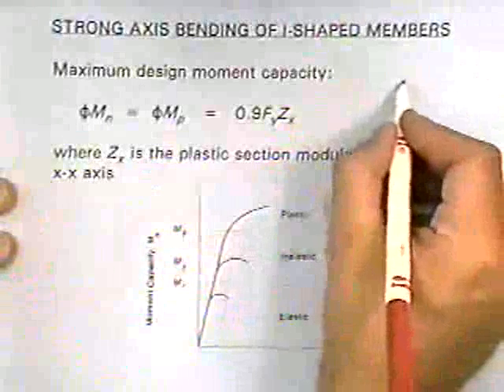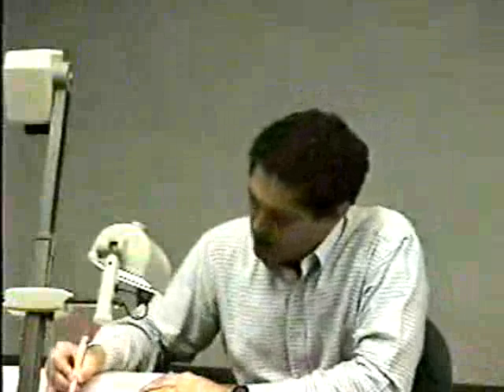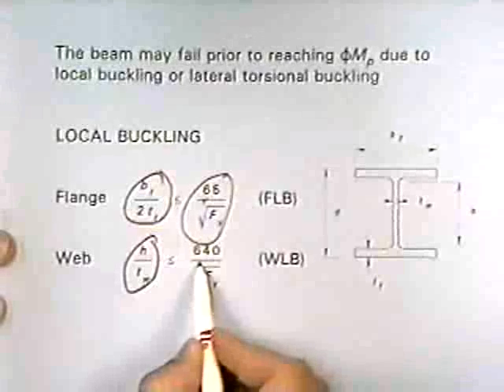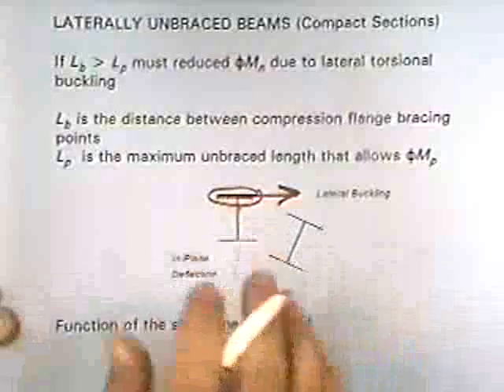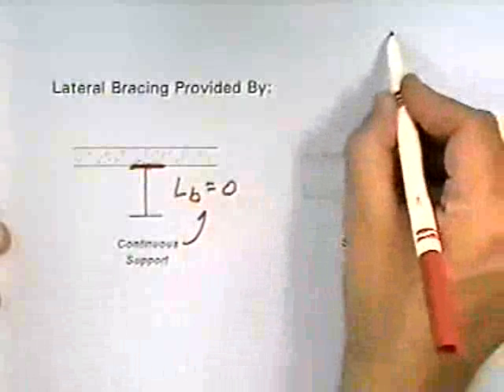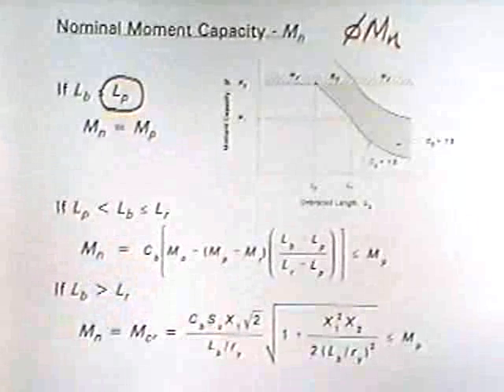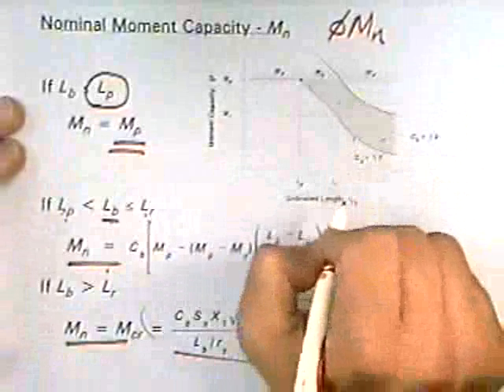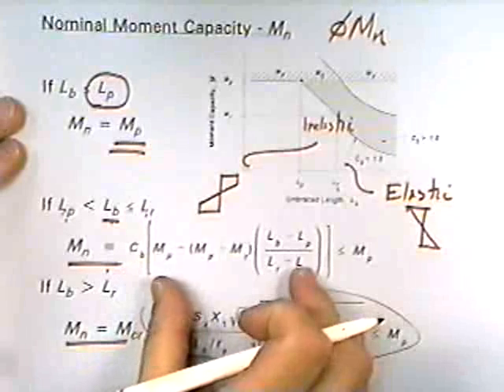Texas A&M University - PE Review: Structural Steel Design and Timber Design (2 of 4)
Structural Steel Design and Timber Design, 2 of 4
Dr. Peter B. Keating and Dr. Lee L. Lowery, Jr., PE

Note: The content of this video is very dated and may not be applicable to present-day specifications. Verify against more up-to-date data and resources!